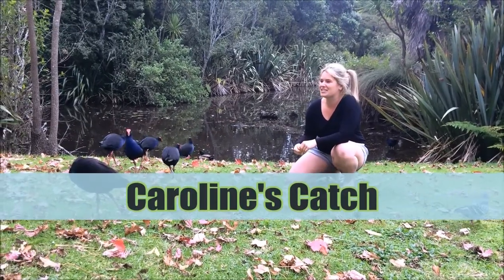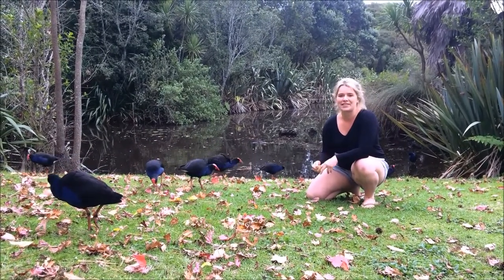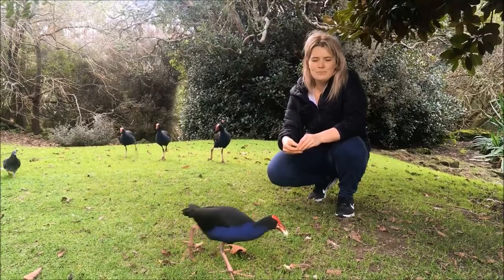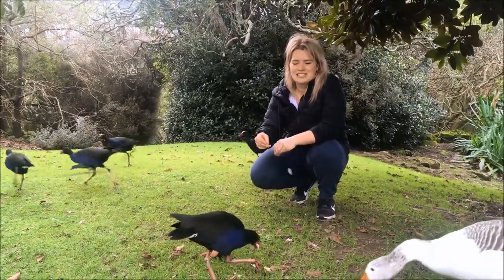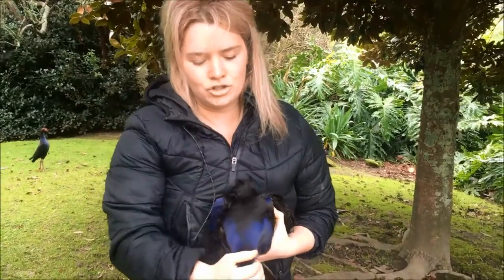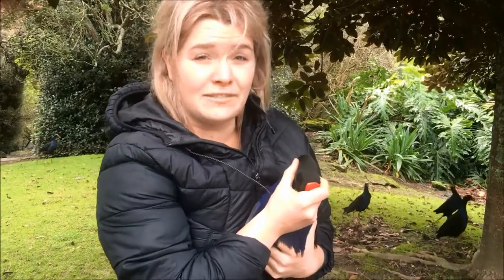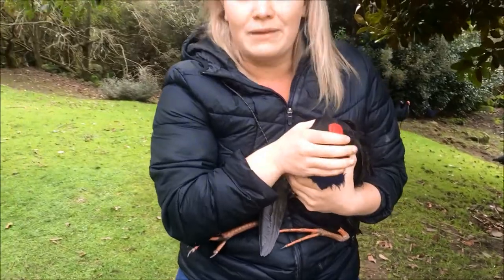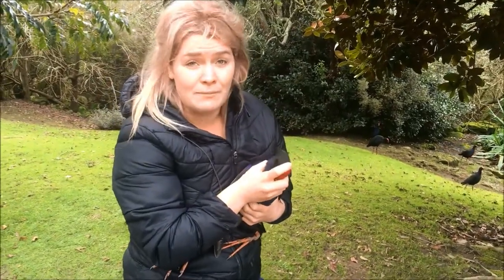Pukeko Catching 101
These swamp dwelling birds are quite suspicious, yet can have serious attitude. Join me as I go head to beak with one of these prehistoric looking creature!